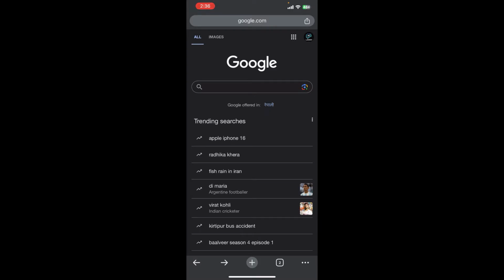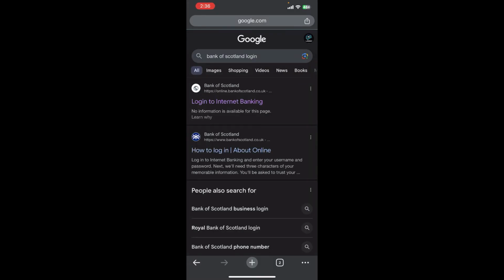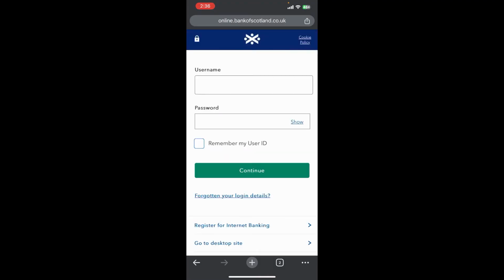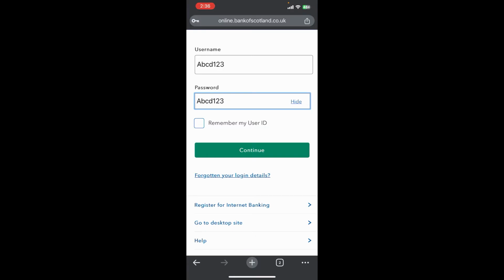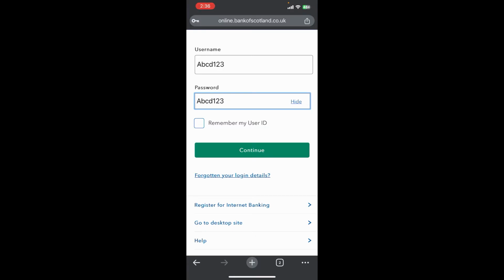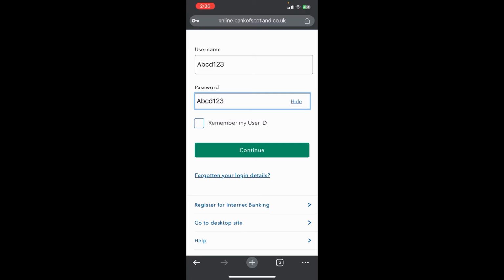How to Login to Bank of Scotland Account (2024) | Sign In to Bank of Scotland Account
Learn how to log in to your Bank of Scotland account with this easy-to-follow video tutorial. We will show you how to access your account through the Bank of Scotland online portal or mobile app. Understand how to enter your login information, troubleshoot common problems, and ensure your account's security. Follow these detailed instructions to manage your Bank of Scotland account efficiently.